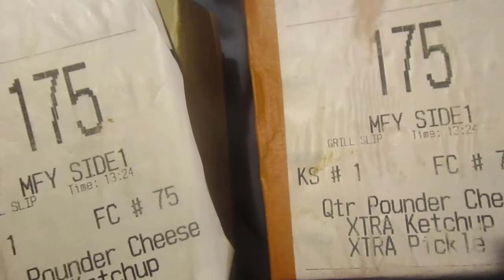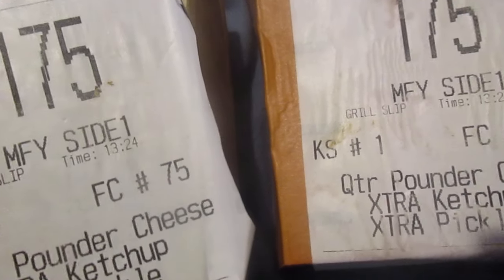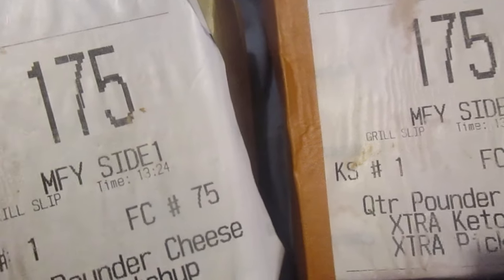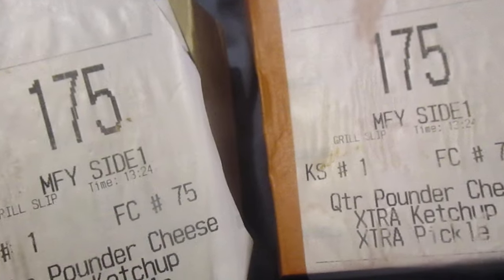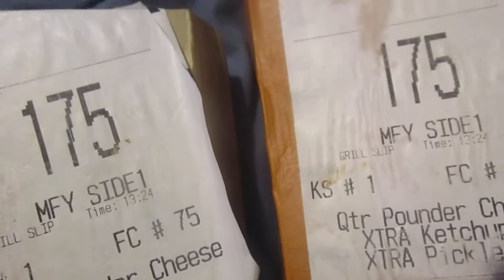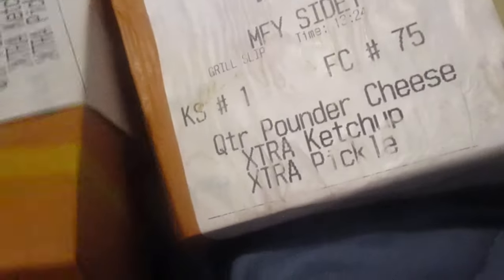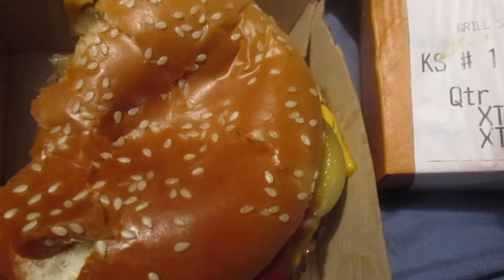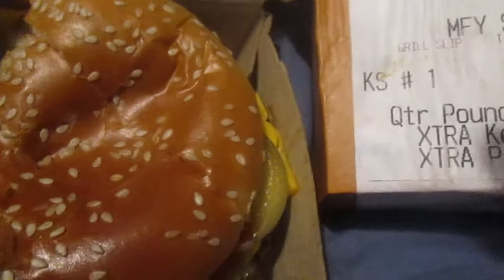How To Get A FREE Sandwich At McDonald's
A easy way to save a little bit of money when fast food prices are going up.
So how do you do that?
Dedicated to my friend @33JGHS